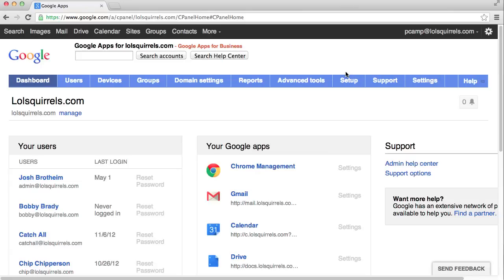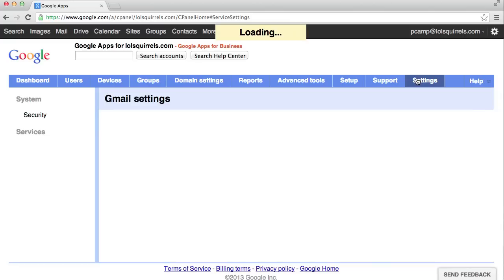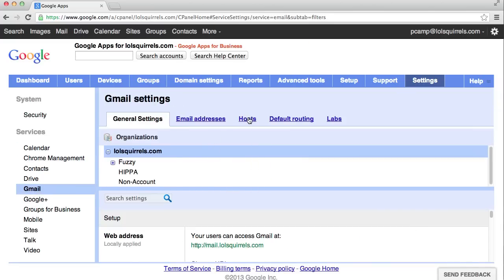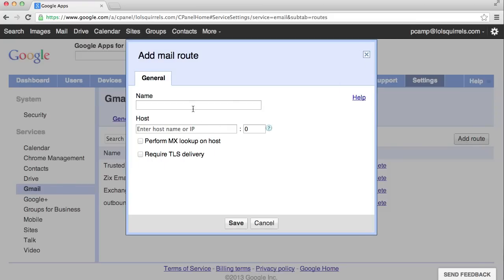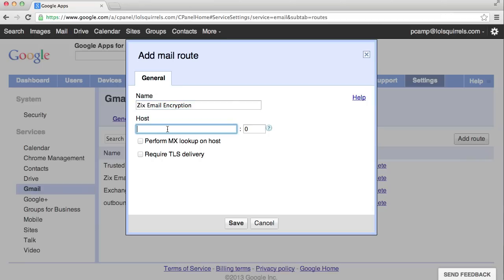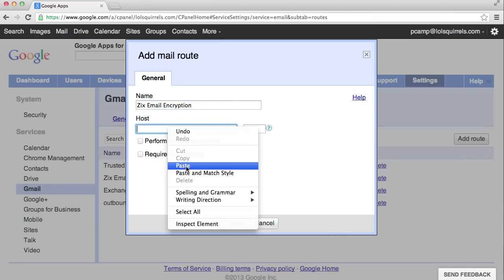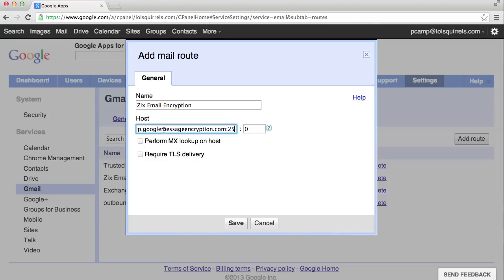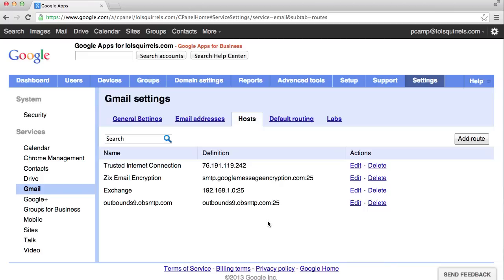GAME - Adding Zix Email Routing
This video will walk you through adding Zix mail routing to the Google Apps admin control panel for the Google Message Encryption service.